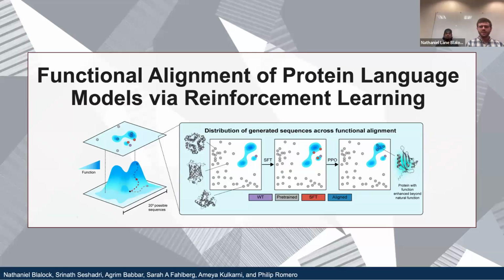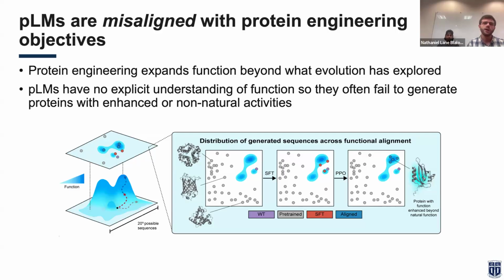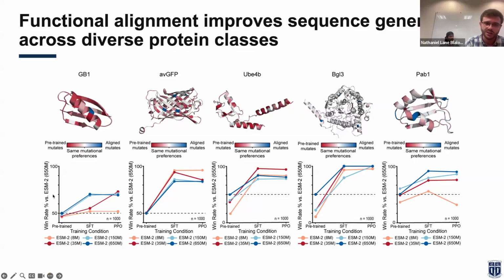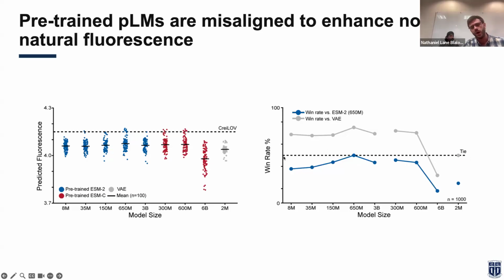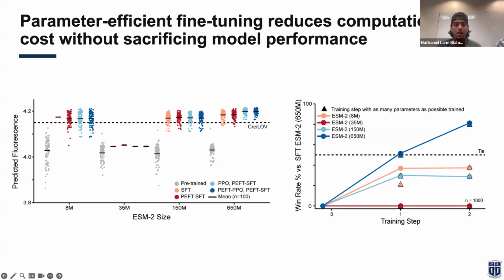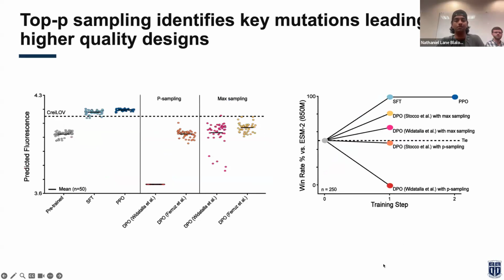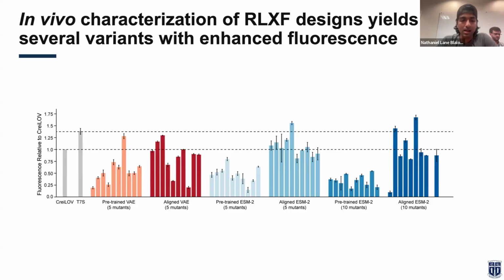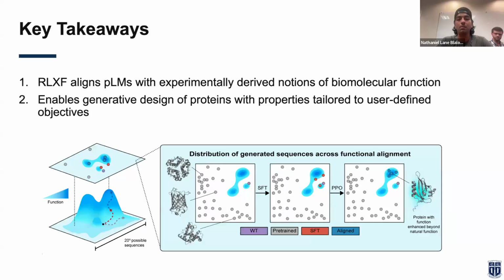Functional alignment of protein language models via reinforcement learning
Protein language models (pLMs) enable generative design of novel protein sequences but remain fundamentally misaligned with protein engineering goals, as they lack explicit understanding of function and often fail to improve properties beyond those found in nature. We introduce Reinforcement Learning from eXperimental Feedback (RLXF), a general framework that aligns protein language models with experimentally measured functional objectives, drawing inspiration from the methods used to align large language models like ChatGPT. Applied across five diverse protein families, RLXF improves generation of high-functioning variants beyond pre-trained baselines. We demonstrate this with CreiLOV, an oxygen-independent fluorescent protein, where RLXF-aligned models generate sequences with significantly enhanced fluorescence, including the most fluorescent CreiLOV variants reported to date. Our results indicate that RLXF-aligned models effectively integrate the evolutionary knowledge encoded in pre-trained pLMs with experimental observations, improving the success rate of generated sequences and enabling the discovery of synergistic mutation combinations that are difficult to identify through zero-shot or evolutionary approaches. RLXF provides a scalable and accessible approach to steer generative models toward desired biochemical properties, enabling function-driven protein design beyond the limits of natural evolution.

Speakers: Nathaniel Blalock, Srinath Seshadri